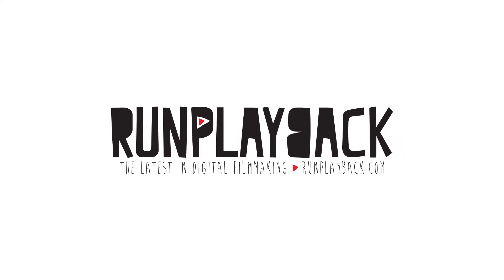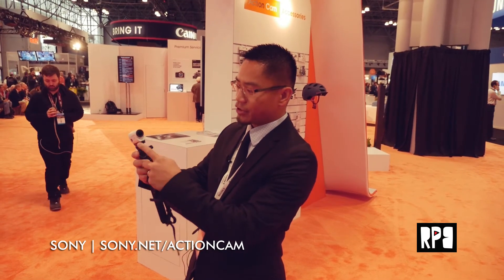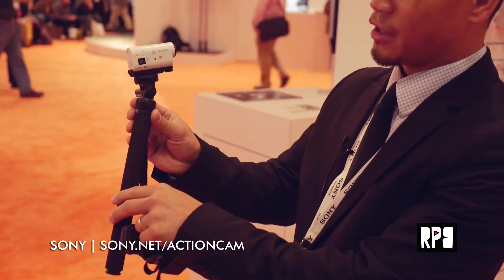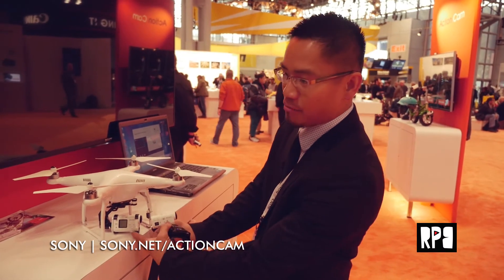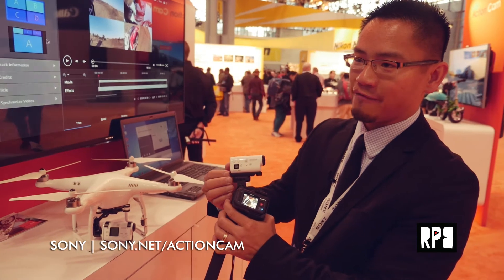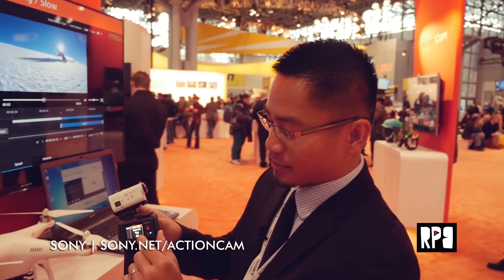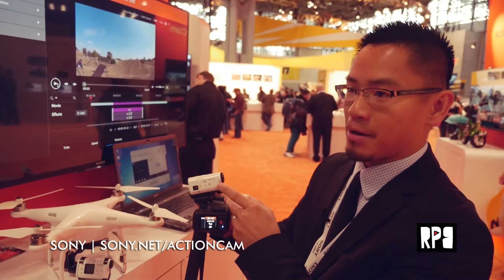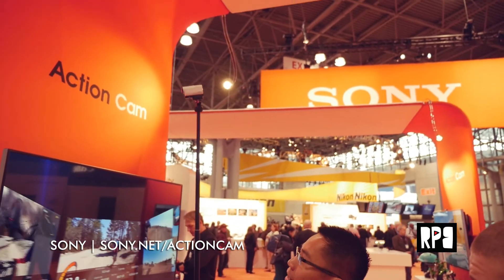Sony Action Cam Mini - PhotoPlus Expo 2014 | RunPlayBack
Sony Action Cam Mini - PhotoPlus Expo 2014

ALL of My Camera Gear and Movies: